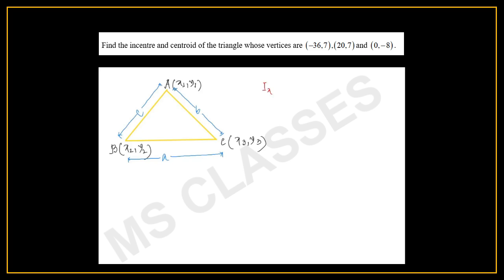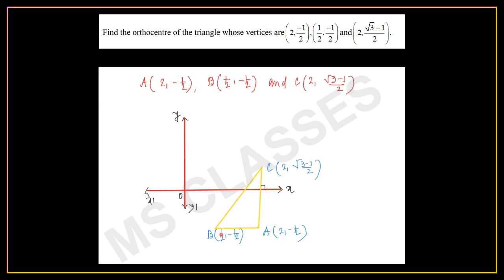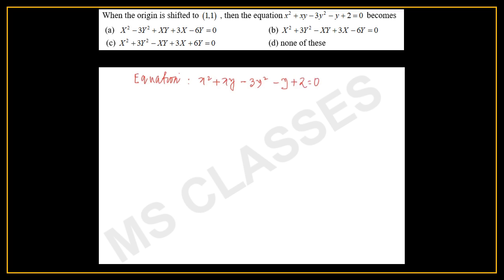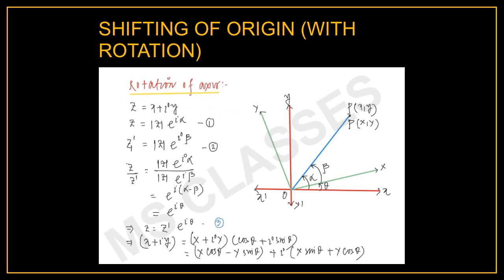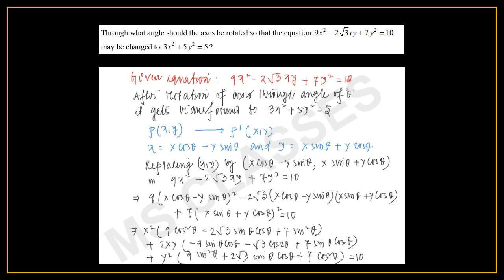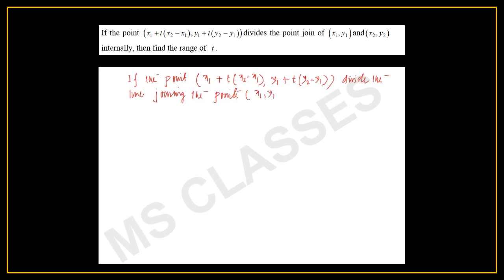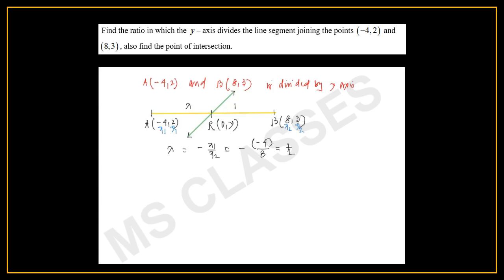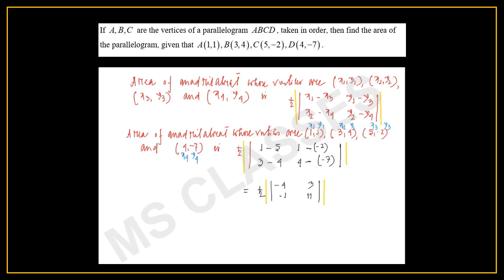BASIC CONCEPTS OF 2D GEOMETRY | CLASS X | CLASS XI | TUTORIAL WITH SOLVED EXAMPLES| PART 2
This video (Part 2) provides, detailed, step by step, comprehended explanation to basic concepts of 2-Dimensional geometry with Solved examples for Classes X and XI.
Let us know about your feedback in the comment section below.

Regards
MS Classes